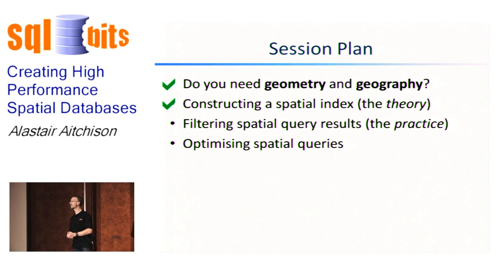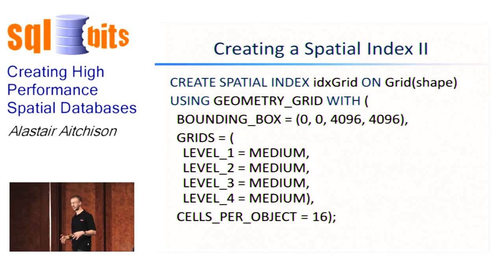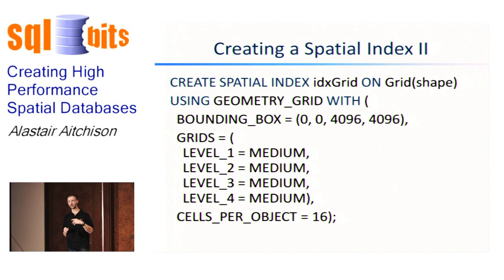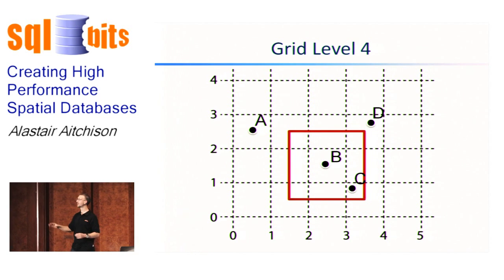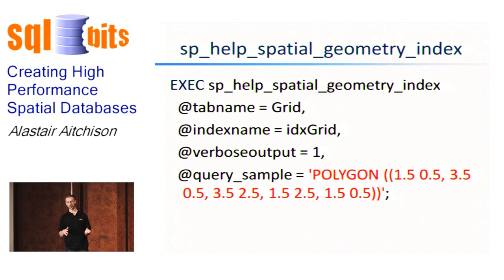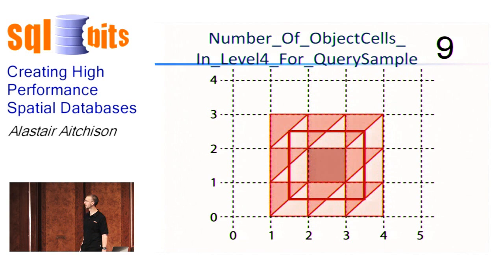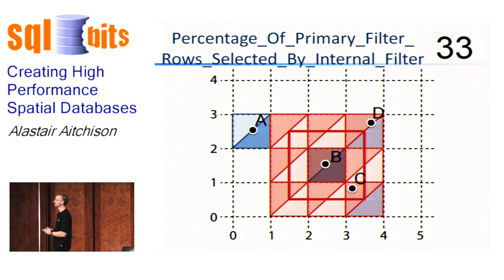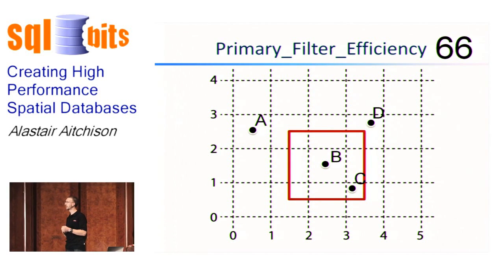Creating High Availability Spatial Databases- Part 3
Working tutorial about MS SQL and Spatial Databases